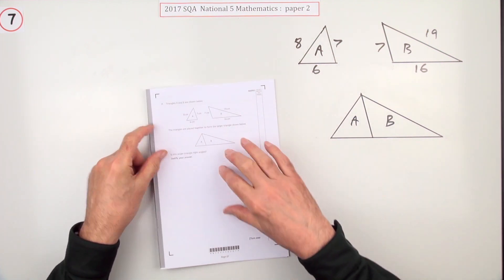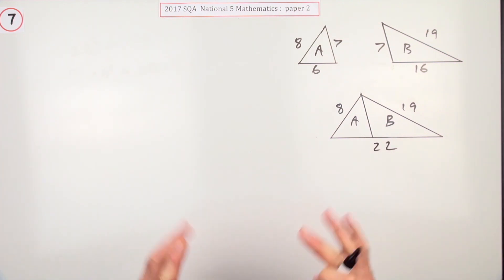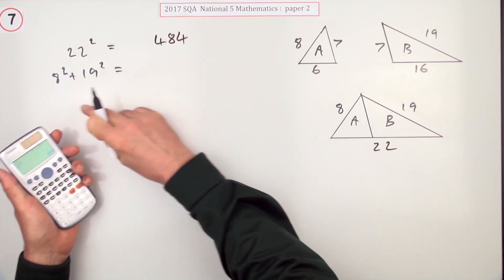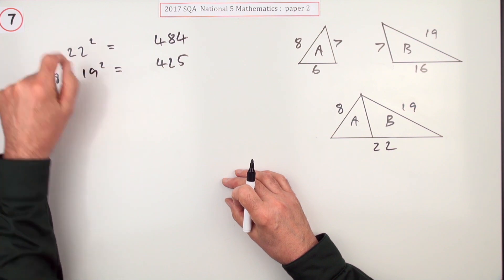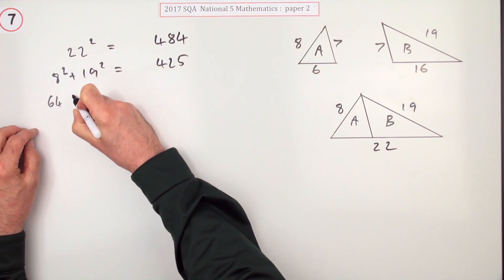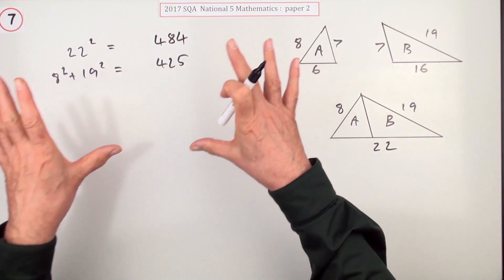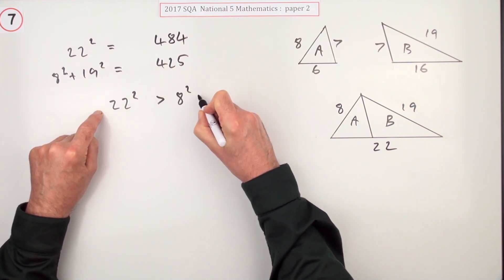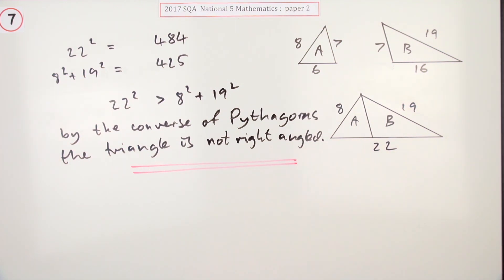2017 SQA National 5 Mathematics paper 2 No. 7